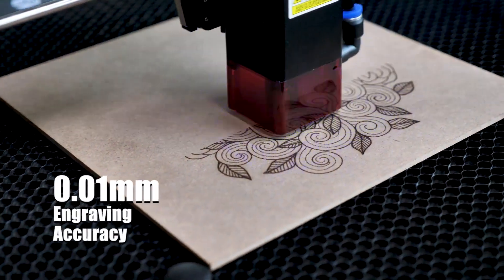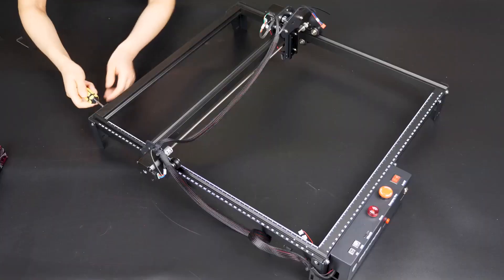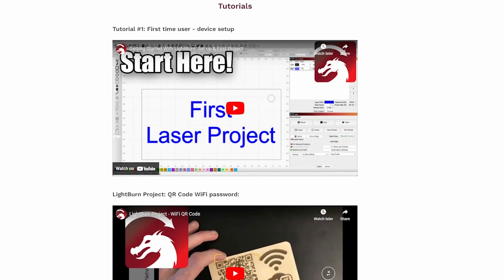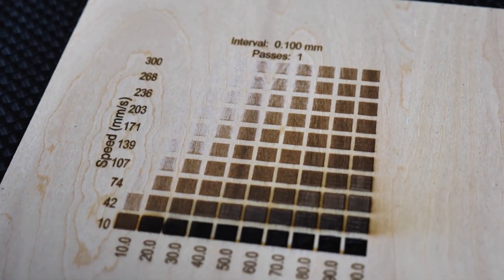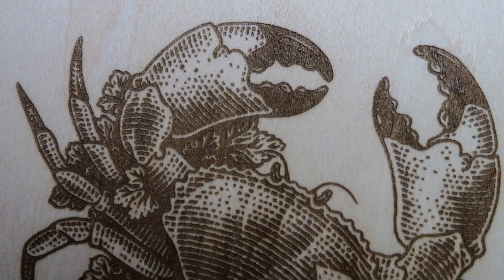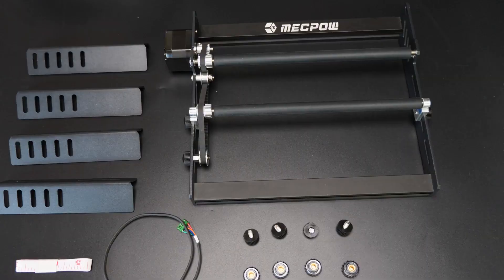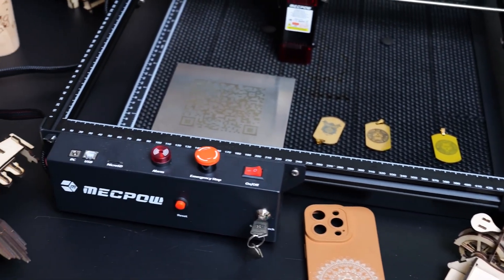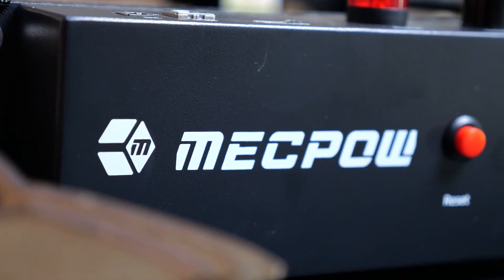Mecpow X3 / X3 Pro: The Budget Laser Engraver for Everyone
If you're looking for a simple and cost-effective laser engraver that can handle your daily DIY engraving needs, I highly recommend the Mecpow X3 Pro. It covers all the basics flawlessly while offering a competitive price compared to other laser engravers with similar designs.

Timeline:
00:00 -Intro
00:23 -Assembly
00:41 -Usage & Software
01:49 -Engraving Capability
03:08 -Conclusion